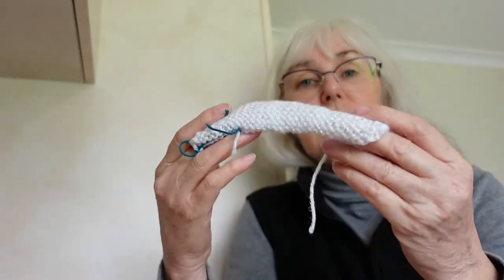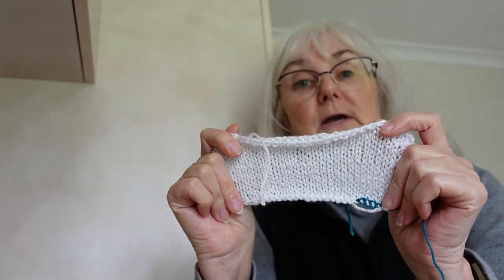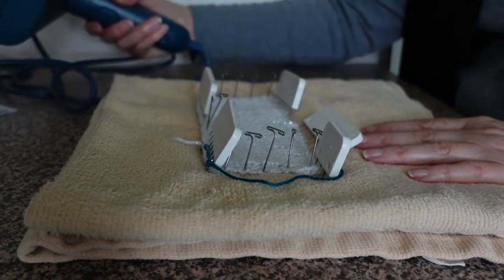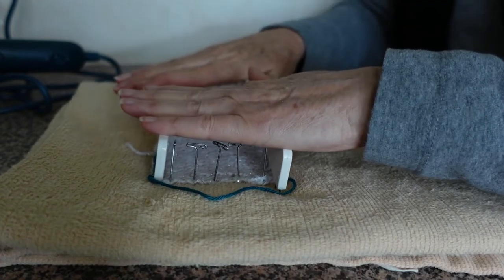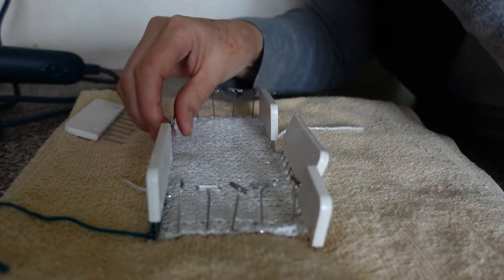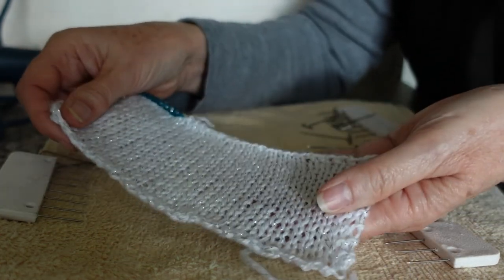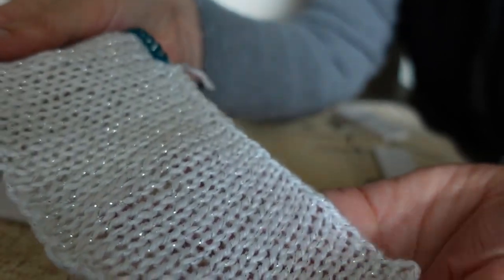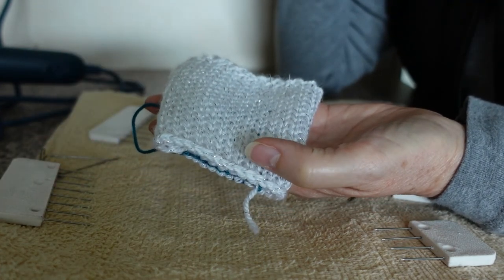OMG I can't believe this worked so well! Steam blocking acrylic yarn for the first time.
You know that Philips garment steamer I bought? (if not go watch the unboxing) Well here's what I bought it for.
My first time steam blocking an acrylic knitted fabric.

Spoiler alert - I'm stunned how well this worked!